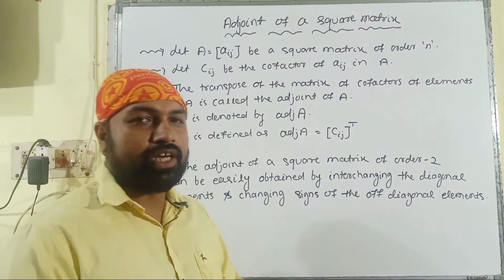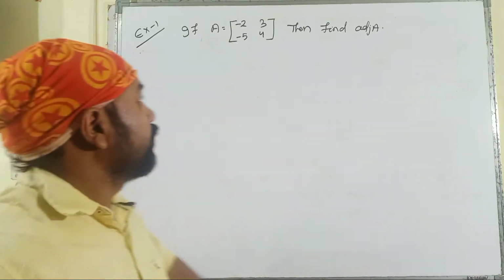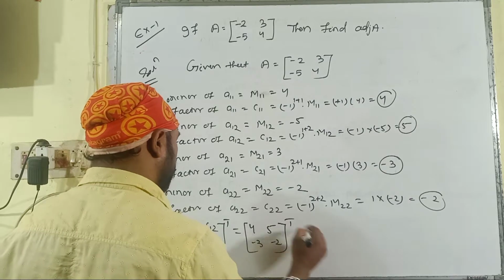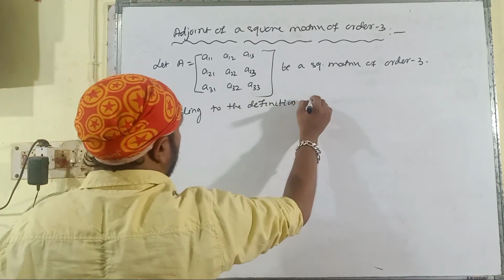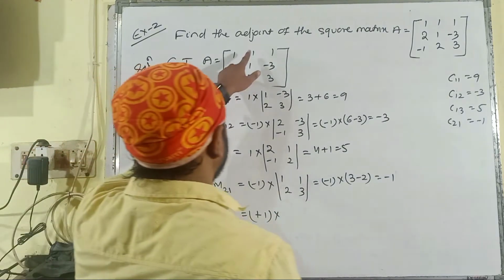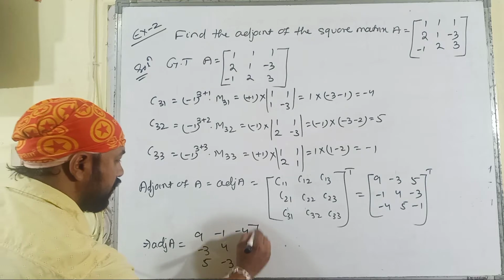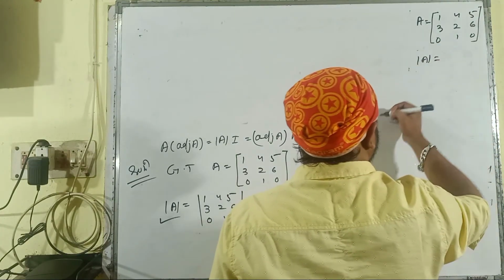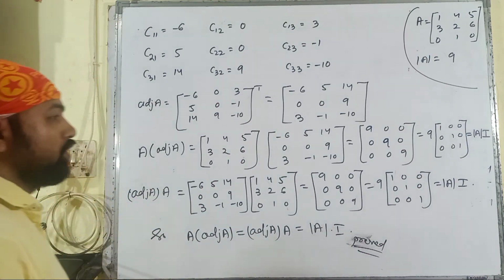Adjoint of a square matrix||Determinants||part-7||DR sir